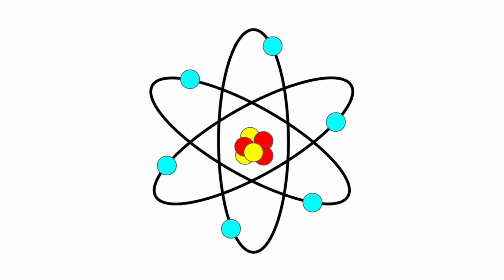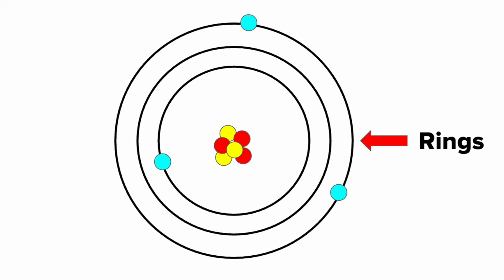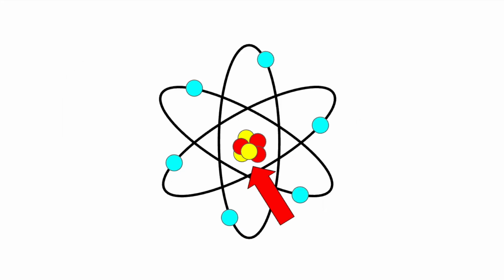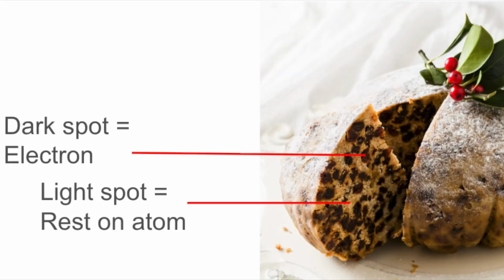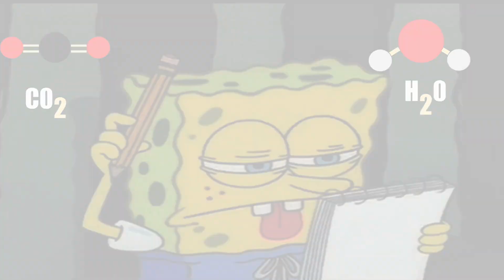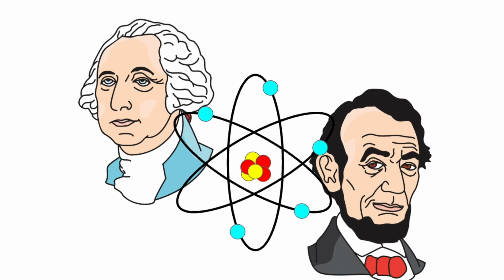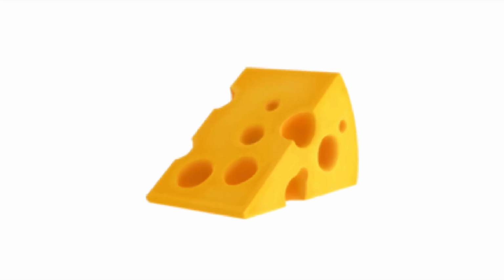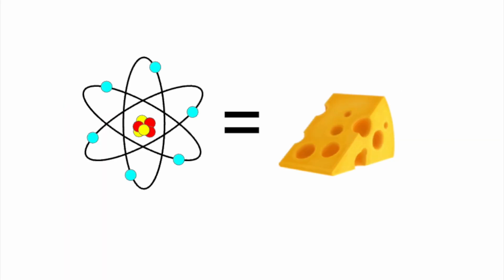Everything Is (Technically) Just Cheese